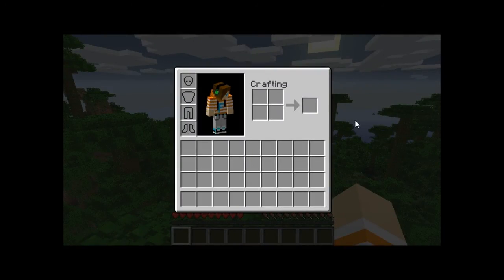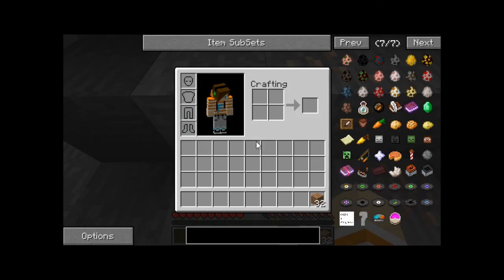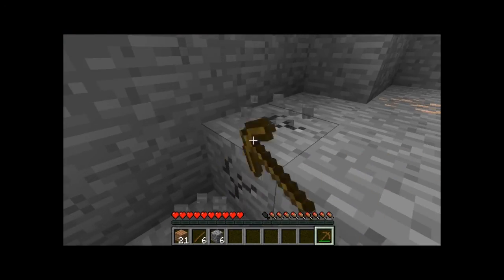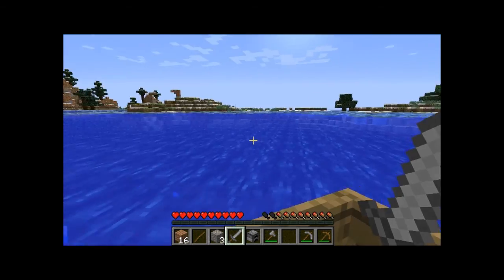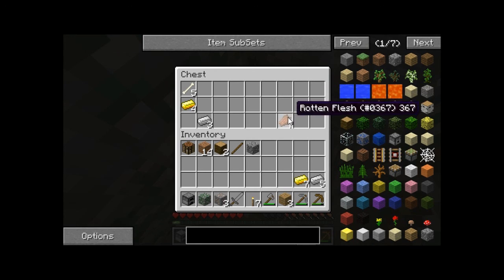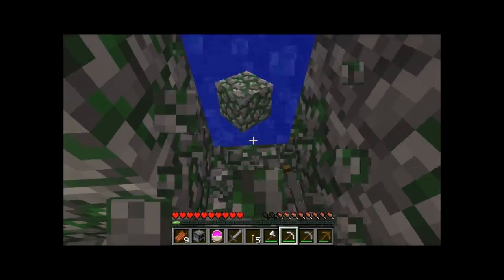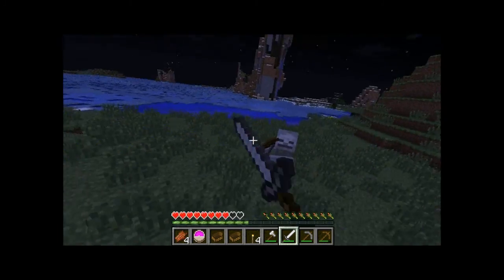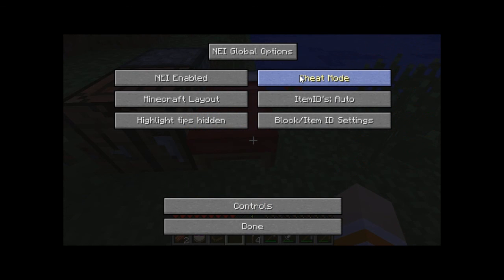Surviving The Seasons - Episode 1: Jungle Temple!